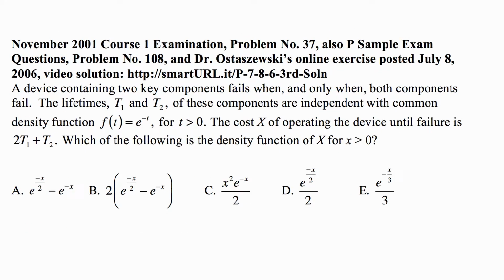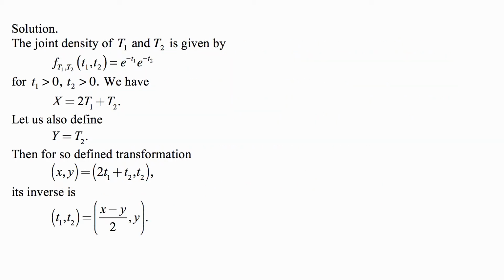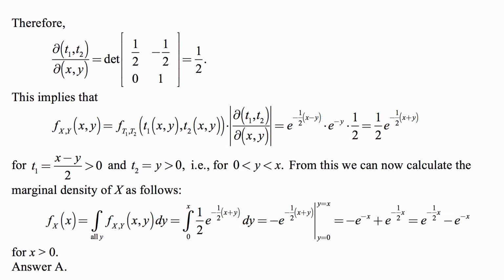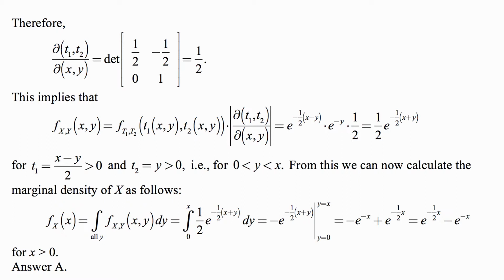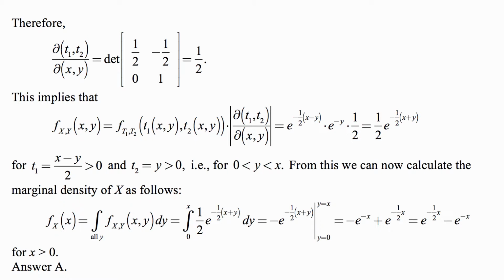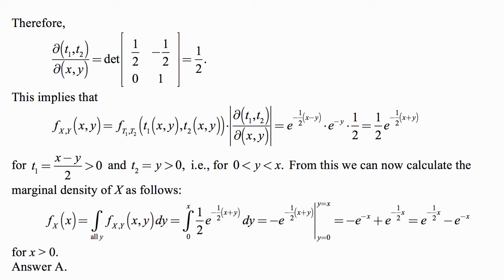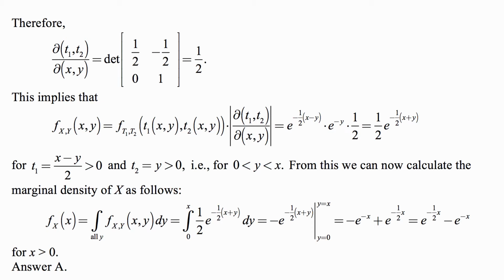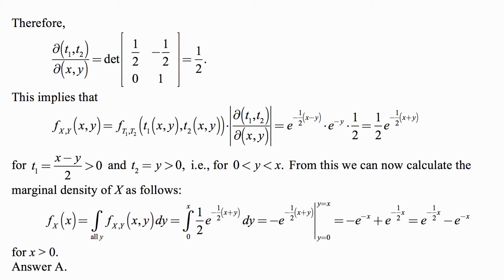Exam P exercise for April 15, 2018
Exam P exercise for April 15, 2018, November 2001 Course 1 Examination, Problem No. 37, also P Sample Exam Questions, Problem No. 108, and Dr. Ostaszewski’s online exercise posted July 8, 2006, video solution